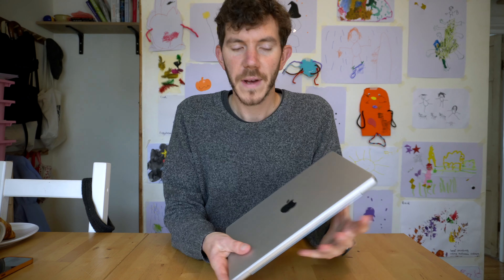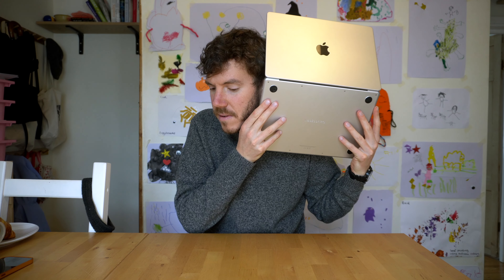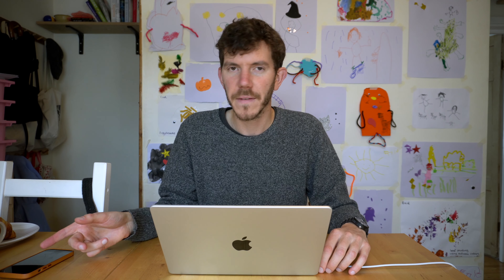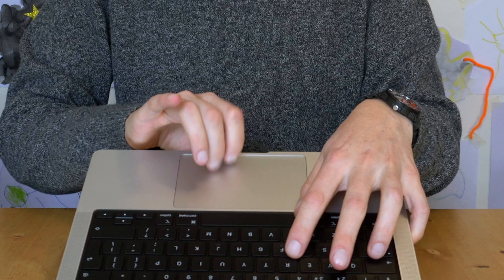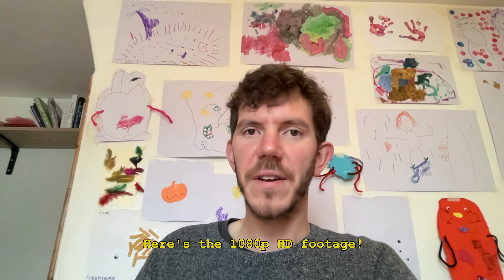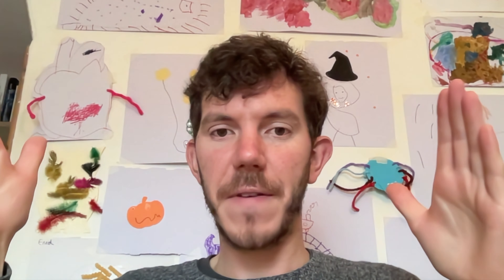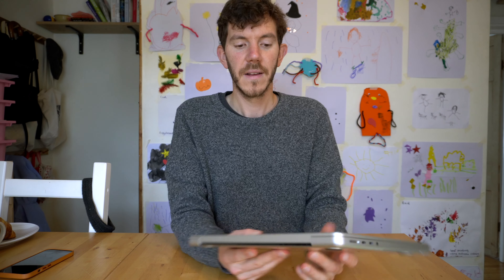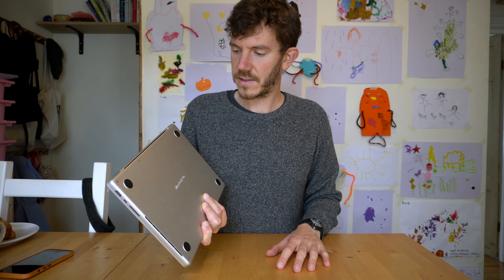MacBook Pro 2021 vs 2015 (after 3 weeks)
I've now been using the new MacBook Pro 2021 with M1 Pro chip for 3 weeks. It's nearly perfect! But not quite. How does is compare to the 2015 MacBook Pro that has been my daily driver for years?

0:00 Intro
1:00 Recap
1:20 Speed
1:52 Noise
2:24 Battery
3:28 MagSafe
4:26 Keyboard
5:10 Trackpad
5:47 Webcam
6:05 Webcam/Microphone demo
7:47 Microphone
8:23 Speakers
9:03 The Notch
9:30 Conclusion
9:48 Outro